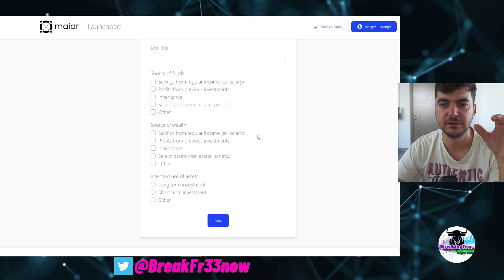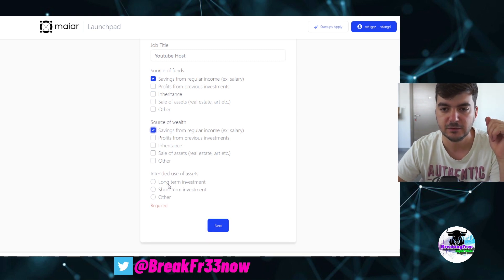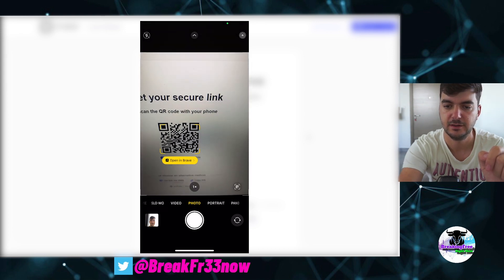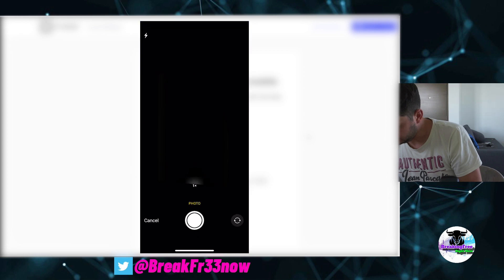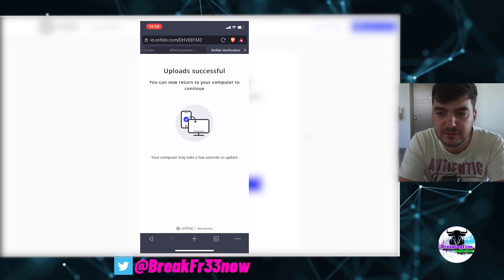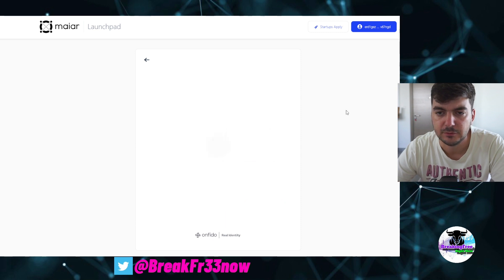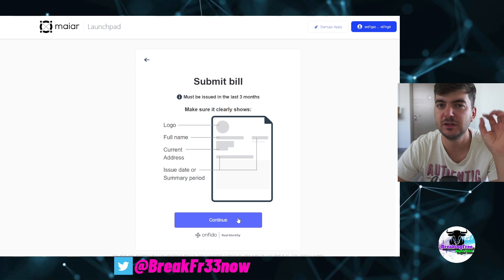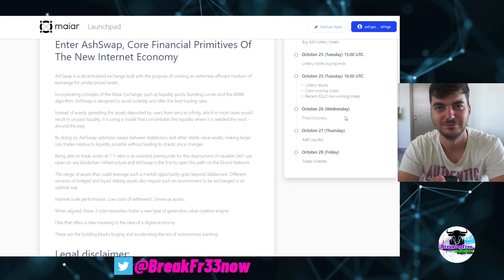How to KYC on the Maiar LaunchPad EGLD AshSwap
Statement: Everything in the video is just my personal opinion, I do not give advice to anyone to sell or buy anything. Everyone trades on their own responsibility.